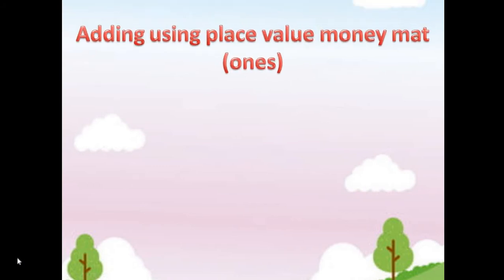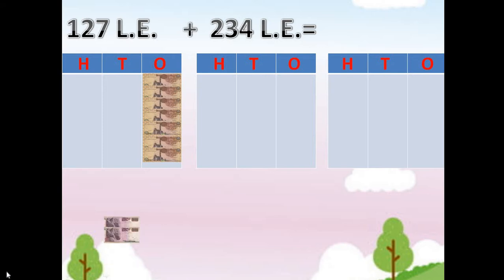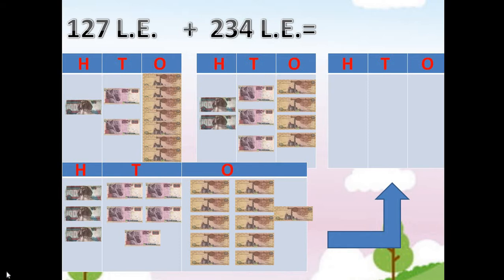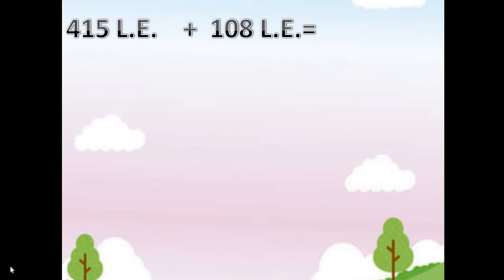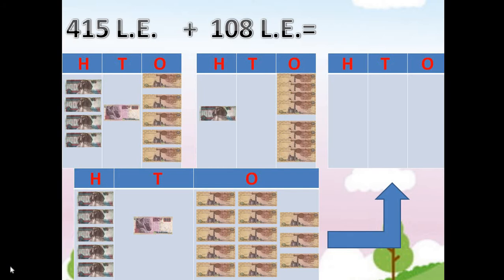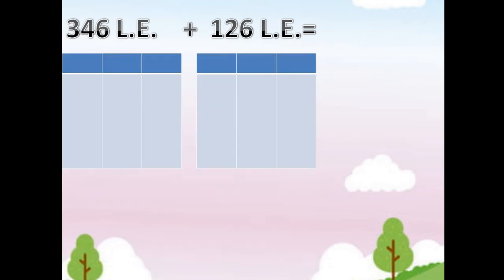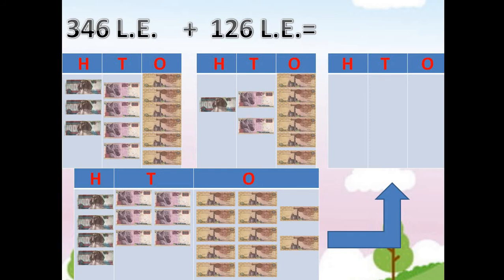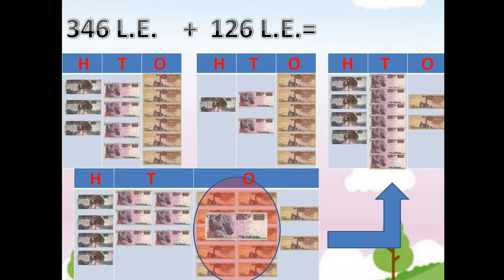adding with regrouping